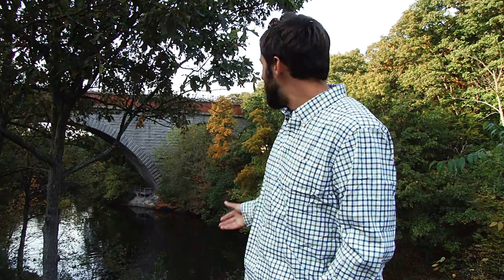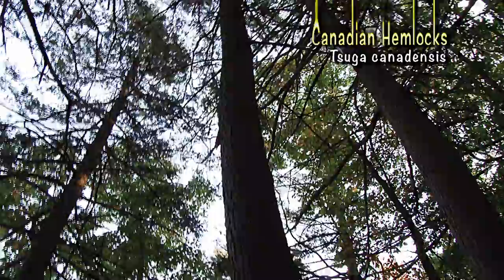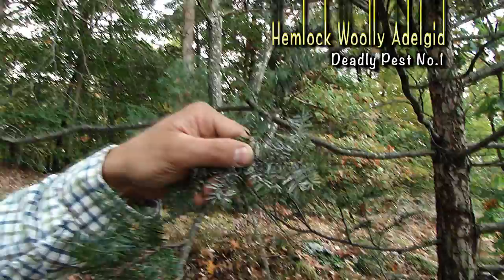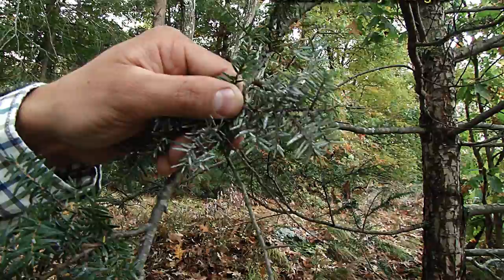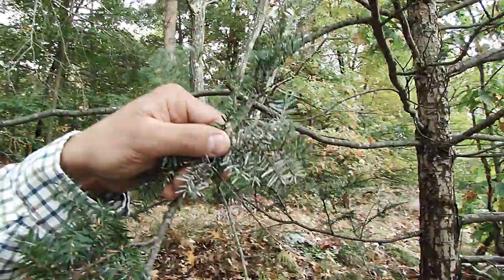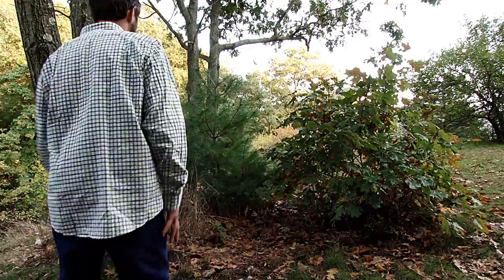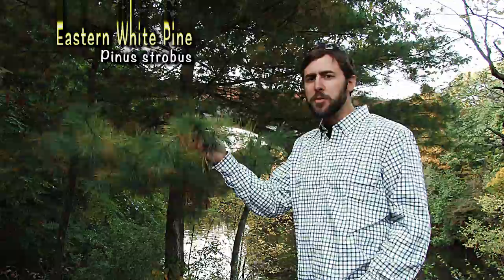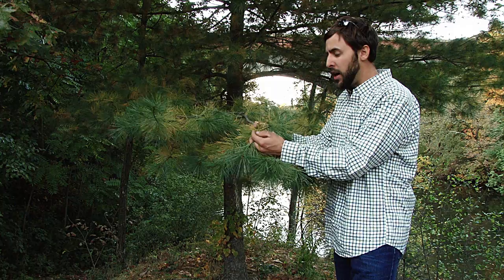Newton Enthusiast (Pt. 1 of 3)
The "Newton Enthusiast" (2013) is a 1/2 hr. television program ('aired' on NewTV) created by video producer Jim Pruy.  Shot in and around the city of Newton (MA), the "Newton Enthusiast" showcases everything from 'walking trails' to local store owners.

Episode No.1 (Pt. 1 of 3)
Title - "Newton Upper Falls"

Content:

Dedication to the victims of the Boston Marathon attack 2013
Newton Enthusiast (Intro.)
WHDH-TV and Radio Tower
Newton Upper Falls
Otis Pettee Square
Mary Immaculate of Lourdes Parish
The Silk Mill Dam
Charles River
Hemlock Gorge
Horseshoe Dam
Andrew Airoldi (The Arborist)
Canadian Hemlocks (Tsuga canadensis)
Hemlock Woolly Adelgid
Hemlock Armored Scale
Eastern White Pine (Pinus strobus)
Video Flashback (1988)

Producer - Jim Pruy
Field Crew - Jim Pruy, Jim Pruy Sir., David McMahon

NewTV
Newton Main Library
("The Makers of the Mold")
Kathleen Pruy
Michael Crossen-Sills

Copyright Village Wise Media - 2013